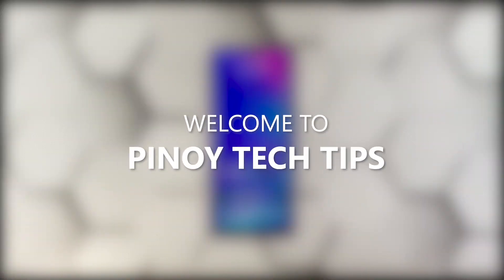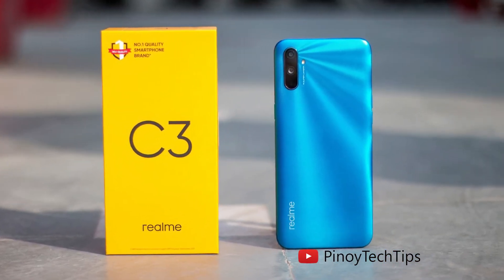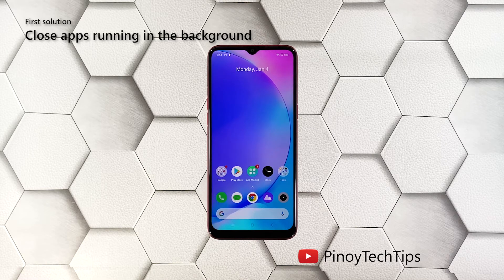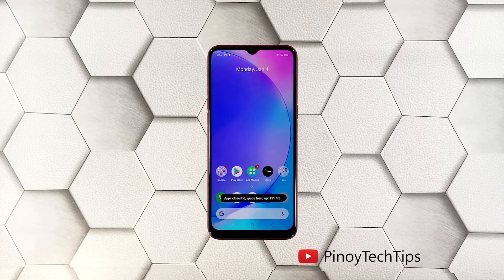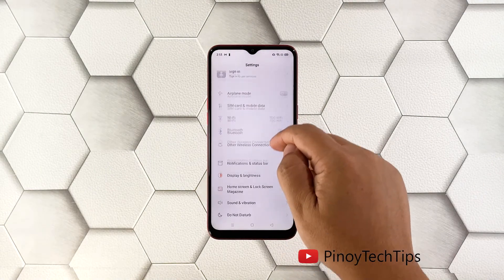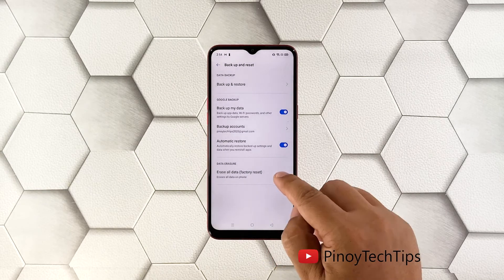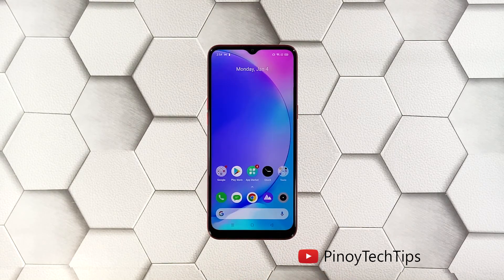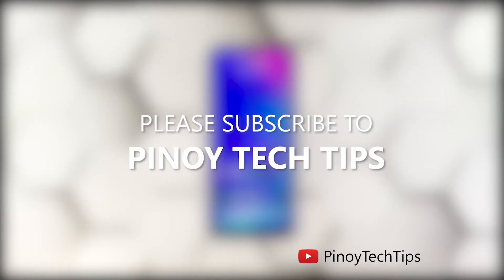How To Fix A RealMe C3 That’s Extremely Laggy or Sluggish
In this video, we will show you the procedures you can do to fix your RealMe C3 that became extremely laggy.

First solution: Close all apps running in the background
Second solution: Force restart your phone
Third solution: Factory reset your phone